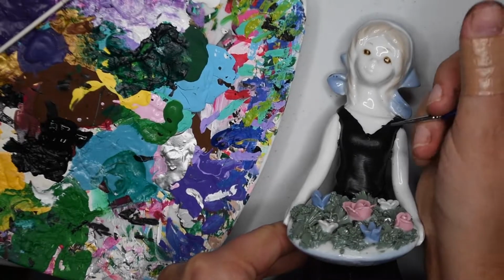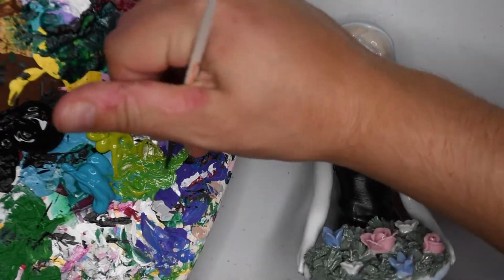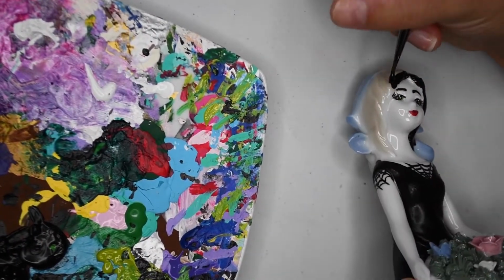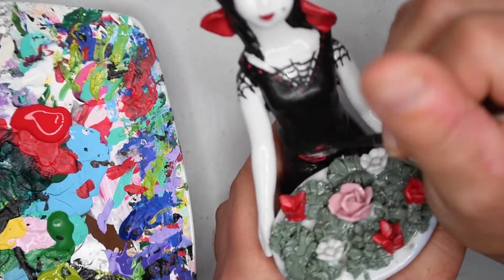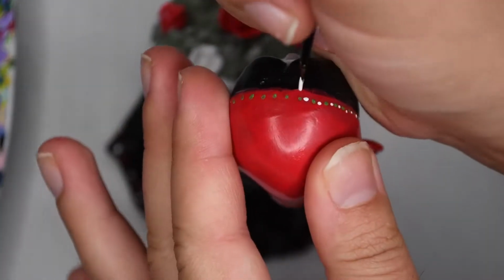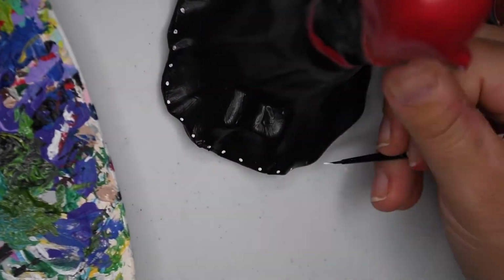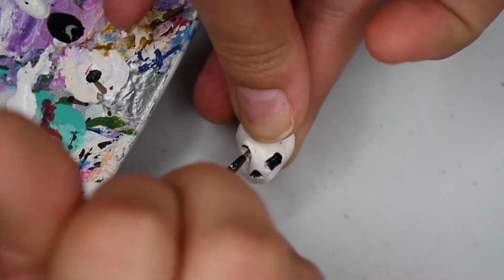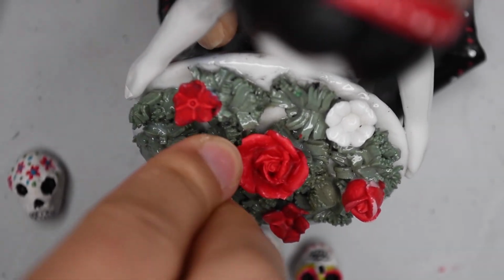Thrifted Halloween Statue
Get your spooky on with this amazing thrift flip! I will show you how to make a boring old statue into a perfect center piece for your murder mystery party!

Supplies:
-ceramic statue from thrift store
-ceramic paint
-polymer clay